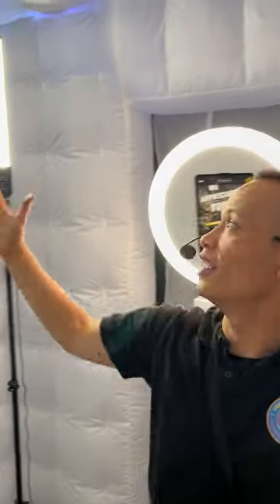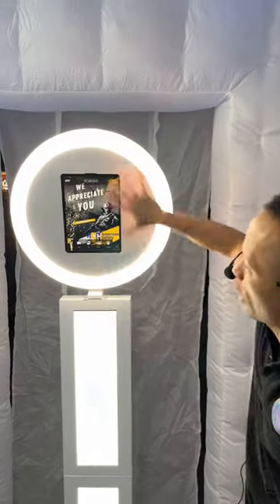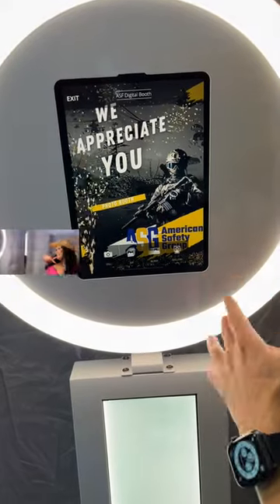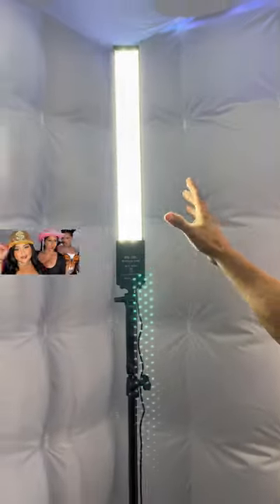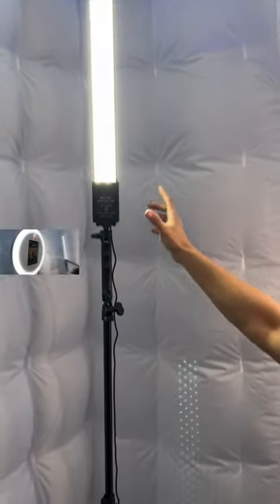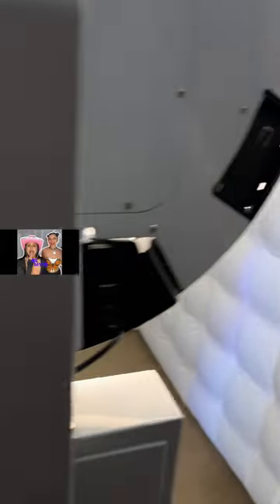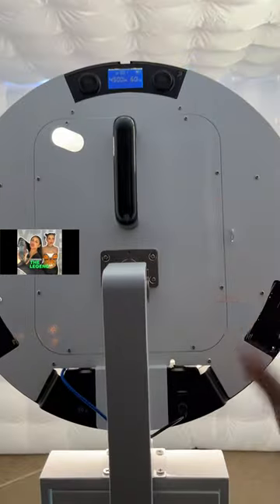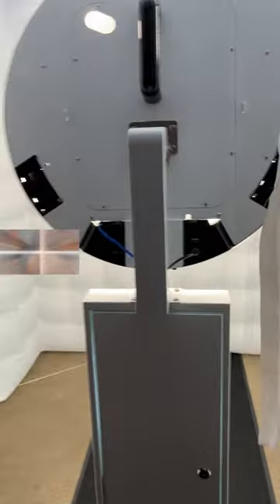Capture Memorable Moments: Digital Photo Booth Rentals in San Bernardino